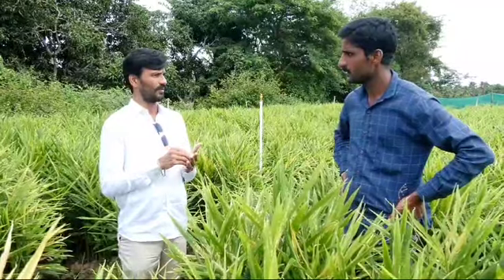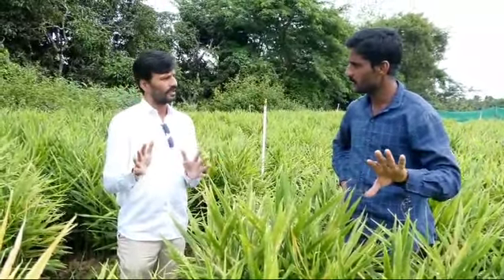shuntti bele 9980061338